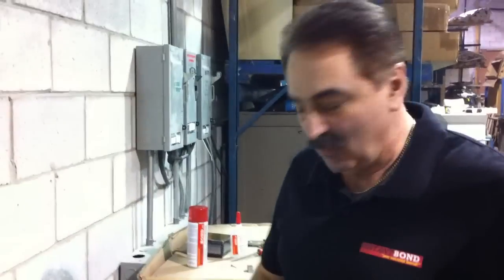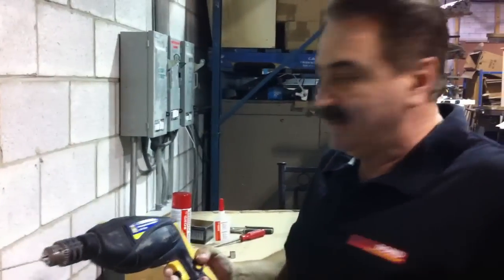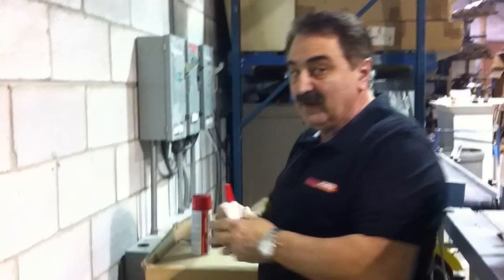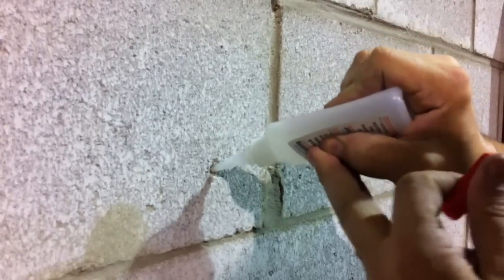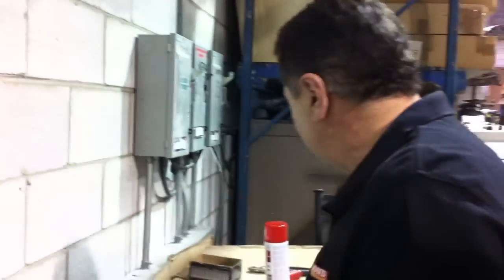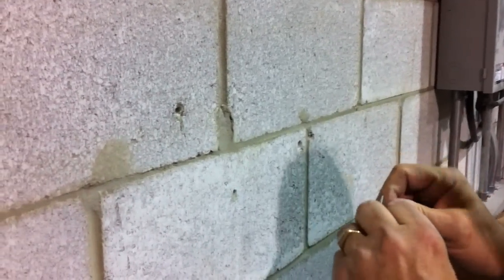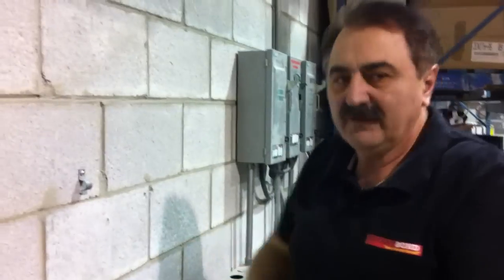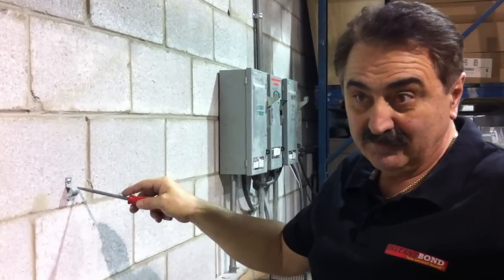Liquid Wall Anchor How to Install the best concrete Wall Anchor easy !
Learn How to Install the best concrete Wall Anchor easy / installation of the concrete wall anchor
Instantbond™ is the fastest curing high performance cyanoacrylate adhesive superglue. When used together with the activator spray, bonding time is reduced to mere seconds, at an incredible 5000lb. psi bonding strength which is nearly impossible to break. An easy way to repair a concrete Wall Anchor. Repairing, not replacing will save you money. Use Instantbond for your next arts & crafts project. This is great for fixing outdoors and indoors items.

Super Glue Adhesive - Trick for Computers / Laptops keyboard (helps in Typing Fast) works best for someone with impaired vision

Instantbond™ is a superglue that holds firm titebond within seconds.

Improve your Typing Speed on Computers / Laptops keyboard instantly by embossing the keys with Instantbond™

Instantbond™ is a superglue that holds firm titebond within seconds and holds best adhesive for wood, Plastic, stone, ceramic, steel, wall, granite,leather glue/repair.

If you have any question regarding the video / product please share and let us know how you feel about it.

Follow Instantbond Social Media's for more updates on how to use Instantbond™
Thank you for viewing the video :)